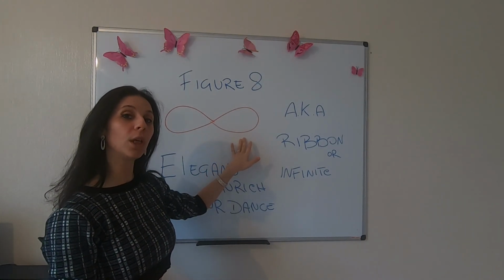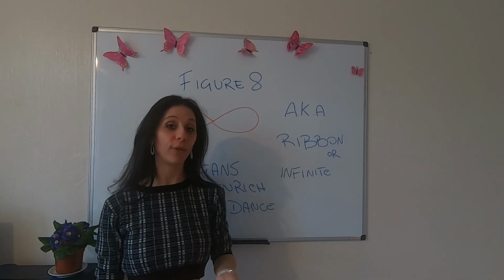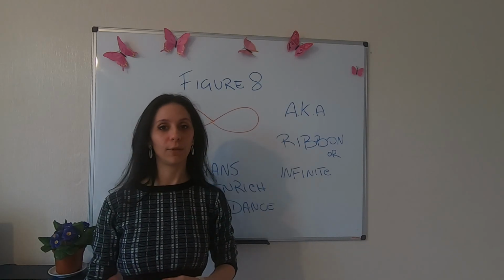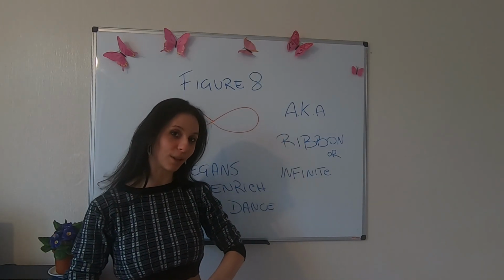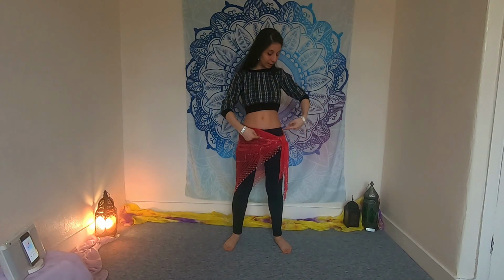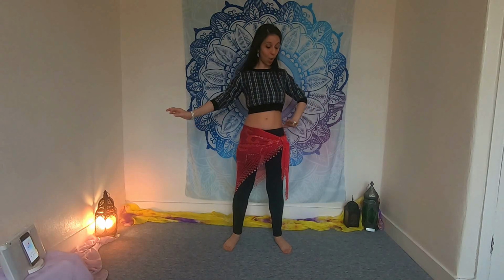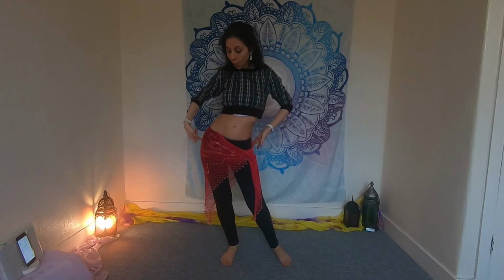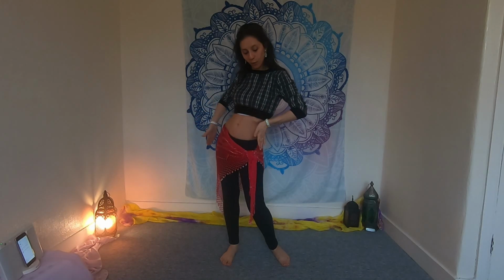Belly dance Fundamentals: how to do the figure 8 in Belly dance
Elegans Enrich your dance
Videos to start your belly dance practice. Together we'll learn the Figure 8 with the hips.

Share your impressions in the comments and suggestions
Share the video with your Bellydance friends and let's dance together!